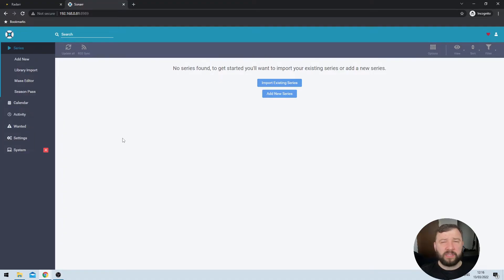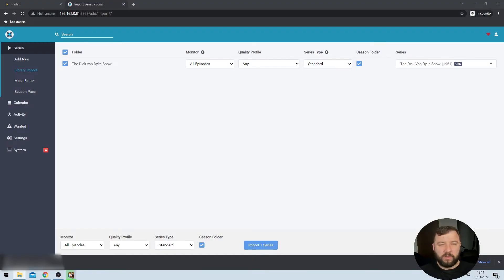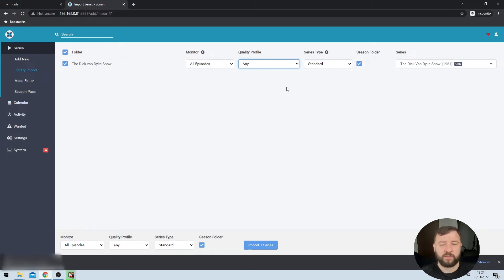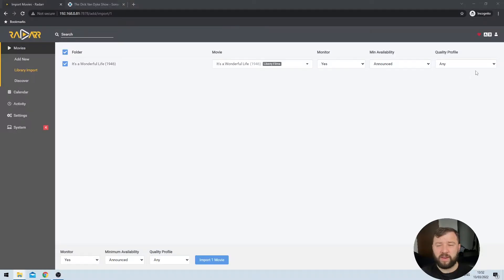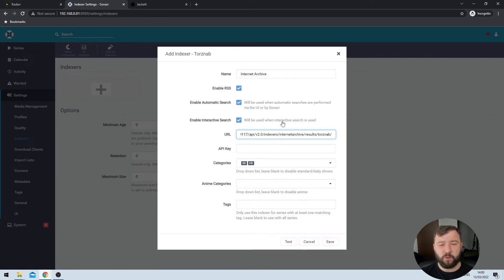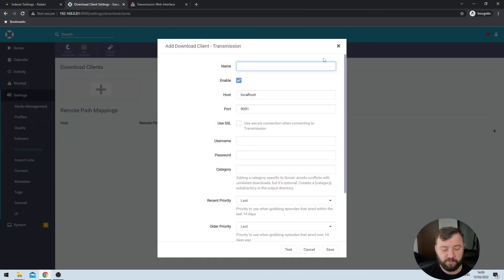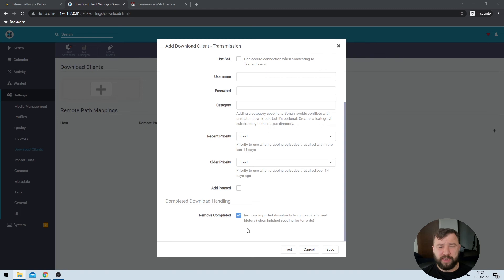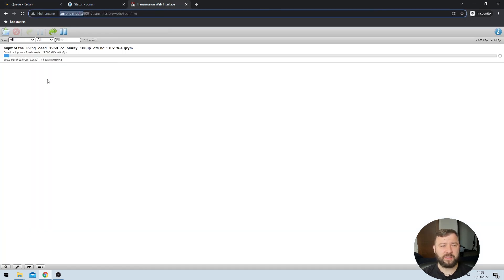Setup Sonarr & Radarr | Part Two | Managing TrueNAS Core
In this video we'll take a look at how to setup Sonarr and Radarr in a TrueNAS Core Jail.

00:00 Intro
00:38 Import Existing Series
03:32 Sonarr: Monitor Setting
04:27 Sonarr: Quality Profile
05:57 Sonarr: Series Type
06:23 Sonarr: Season Folder
06:35 Sonarr: Series Option
06:53 Sonarr: Finalize Import
07:53 Radarr: Monitor Setting
08:02 Radarr: Availability Setting
08:41 Radarr: Quality Profile
08:50 Radarr: Finalize Import
09:04 Add Jackett
09:30 Sonarr: Add Jackett
12:51 Radarr: Add Jackett
13:03 Add Transmission
13:14 Sonarr: Add Transmission
16:55 Radarr: Add Transmission
17:05 Test the setup
19:01 Outro